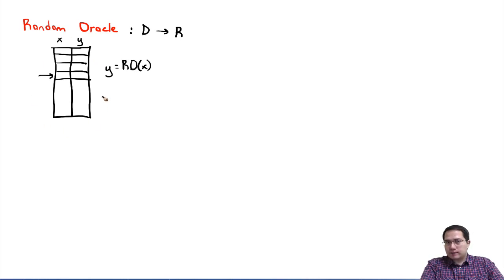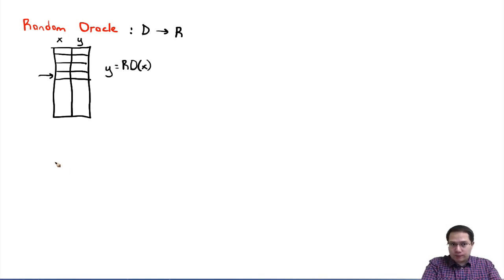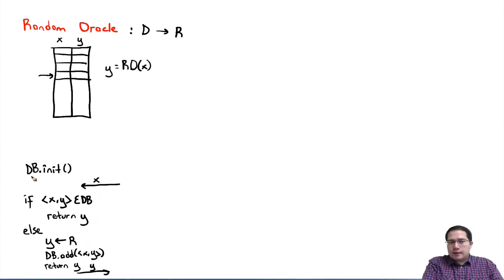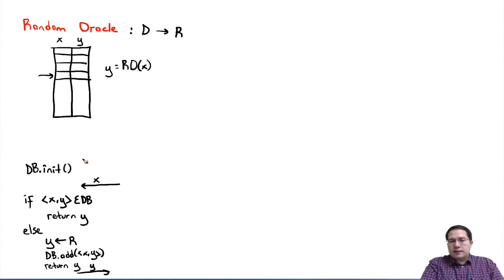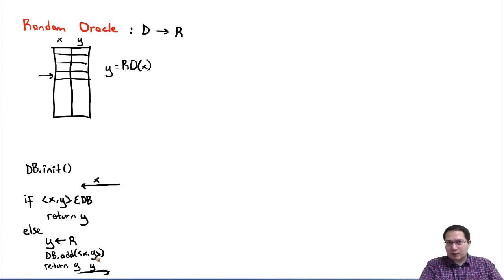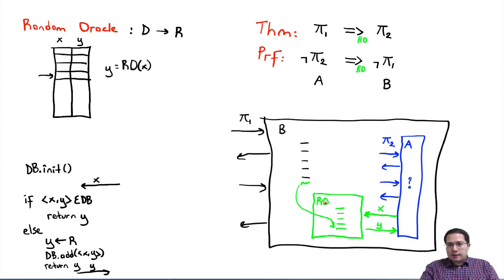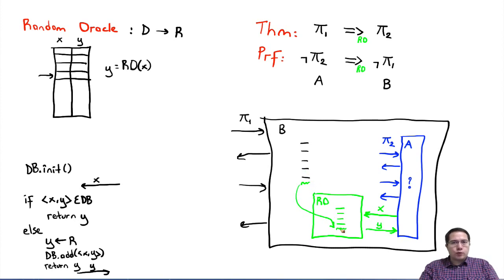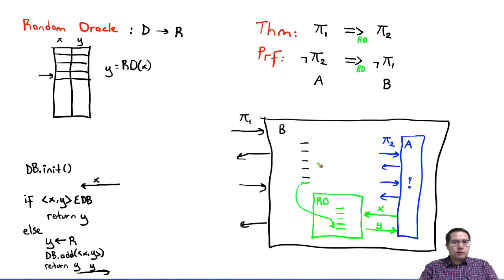Proofs in Cryptography Lecture 11 Random Oracle Model ROM